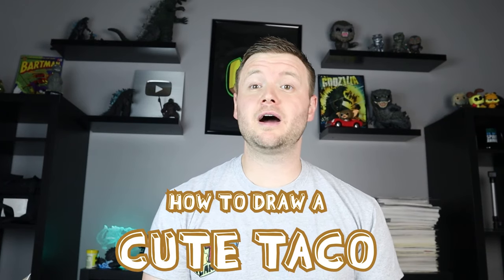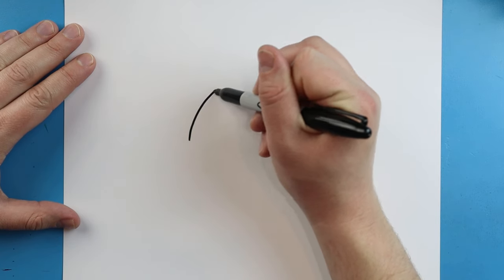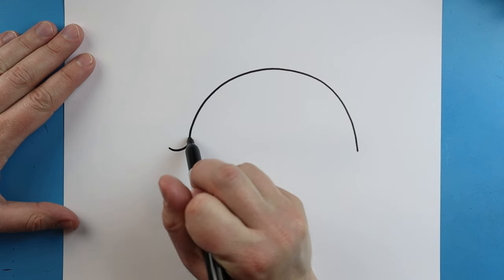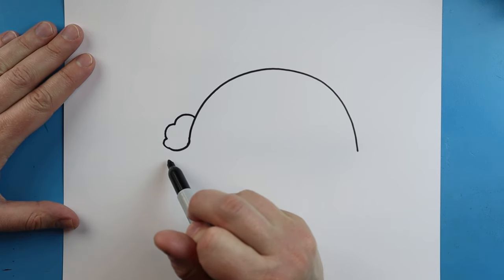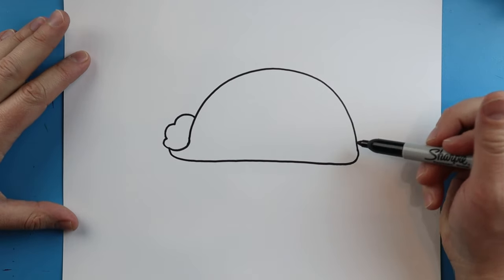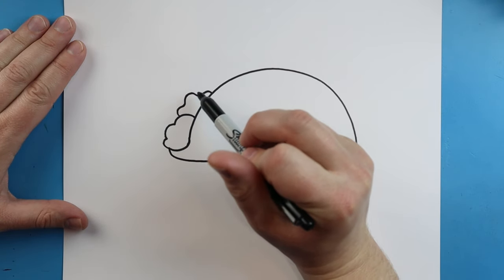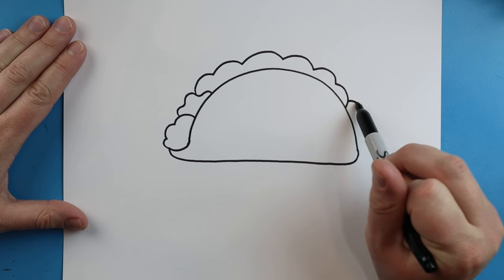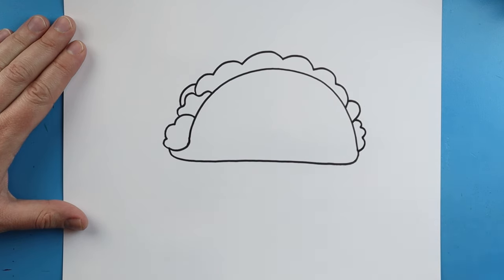How to Draw a CUTE TACO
Step by step video on how to draw a CUTE KAWAII TACO!!!

Happy Cinco De Mayo!!!  In honor of the special day let's celebrate with a fun drawing video of a cute taco!!  If you enjoy tacos then don't wait for Tuesday!!  Check out this fun drawing video on how to draw a cute kawaii taco!!!